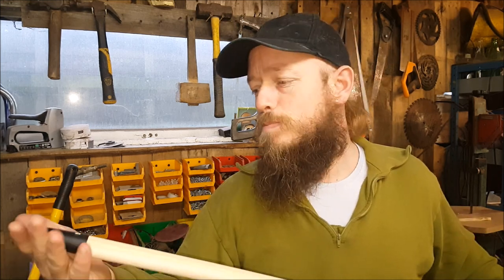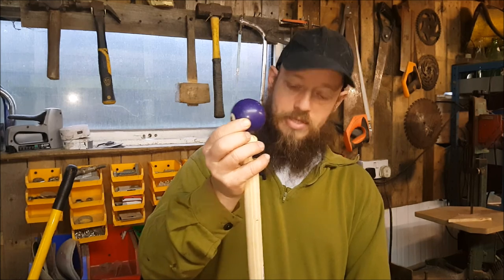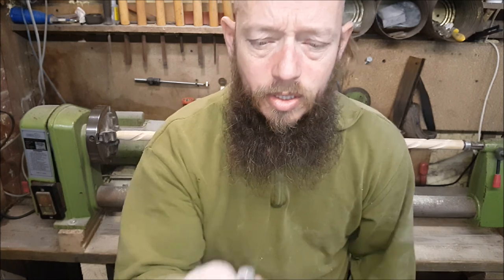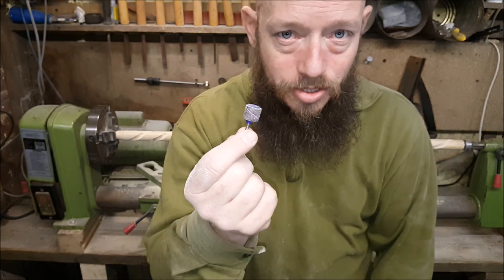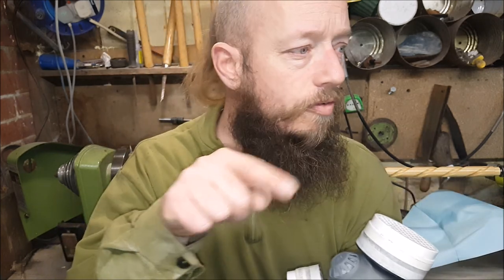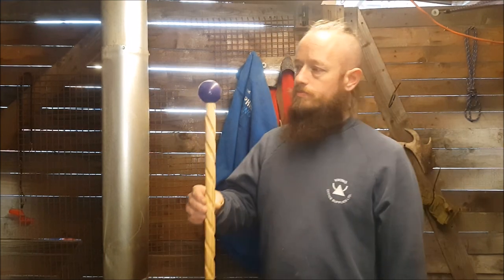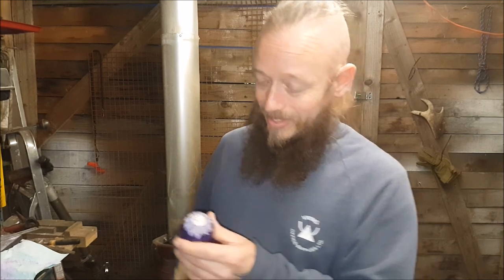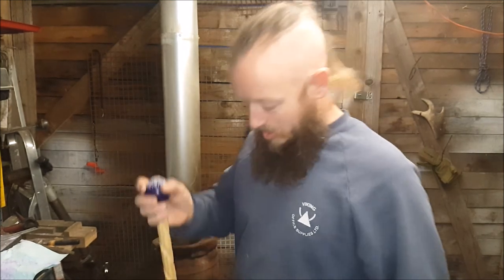barley twist and pool ball walking stick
Not quite barley twist in the end but nether the less i like the end result of the stick itself ,The pool ball turned out just ok and thats all.
If you like my videos keep watching for more random projects .
Thank you to GPS Agencies ,Yorkshire Grit and Starbond for supporting my channel .
Code: TheBeardx16
and thank you to my Members for helping support The Beard x16